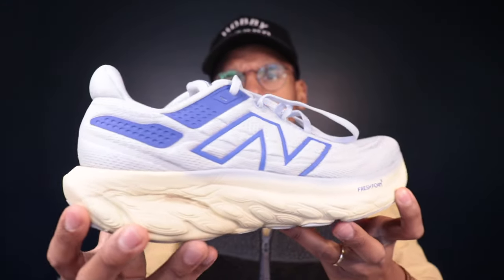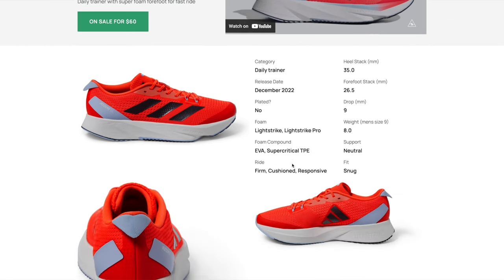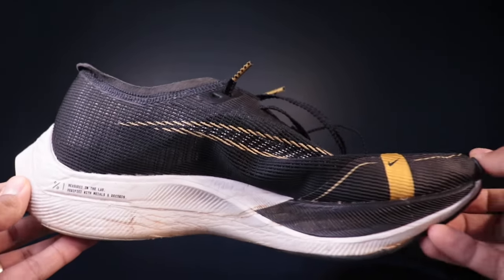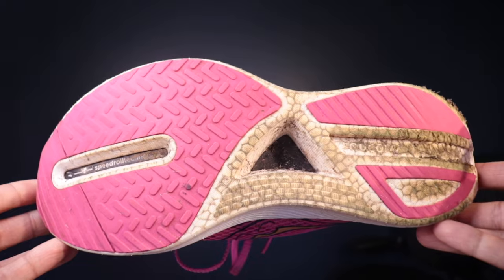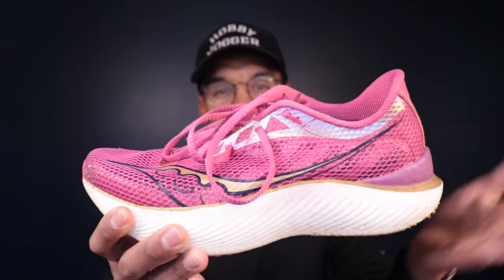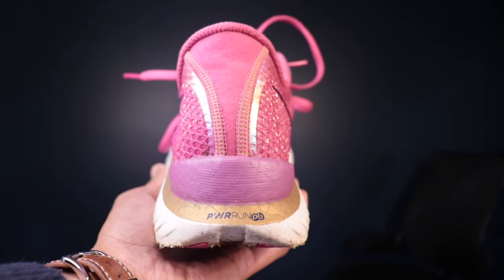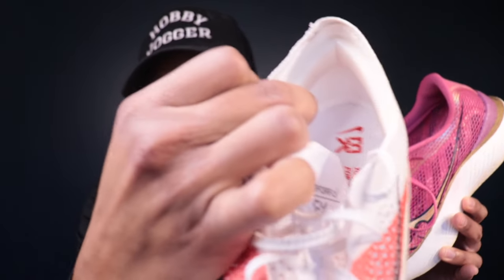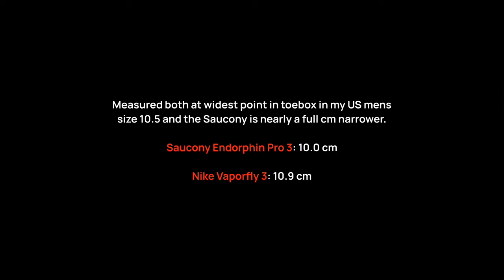The Best Race Day Shoe of 2023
In a crowded market segment, one shoe stands above the rest offering the perfect trifecta of value, performance and accessibility. Here's why the Saucony Endorphin Pro 3 is my race day shoe of choice for recreational runners.

0:00 - Background
1:00 - Overview
3:15 - Differentiation
4:39 - Durability
5:10 - Drawbacks